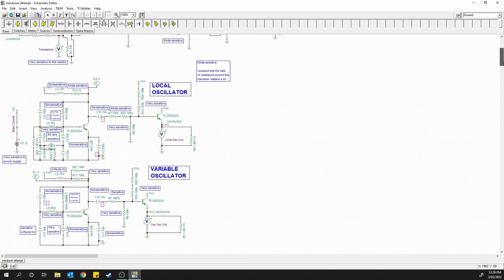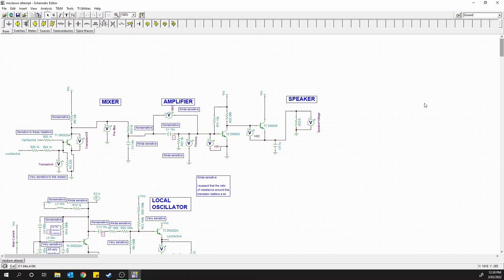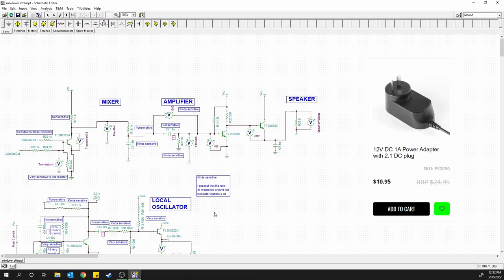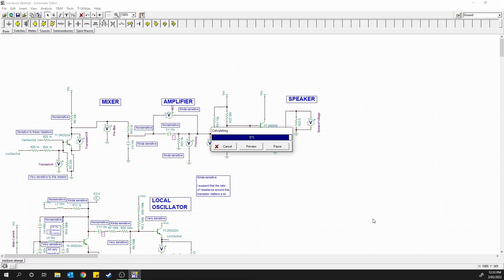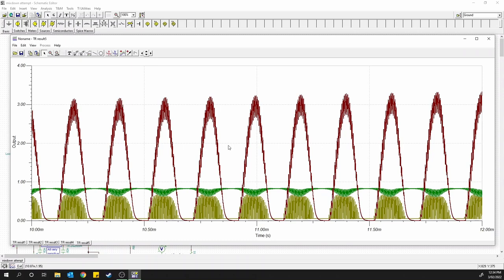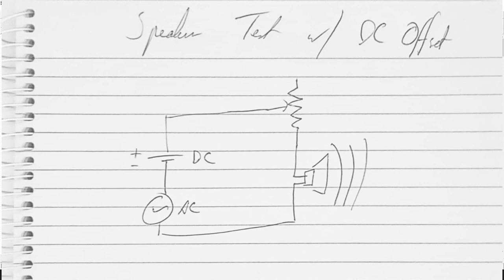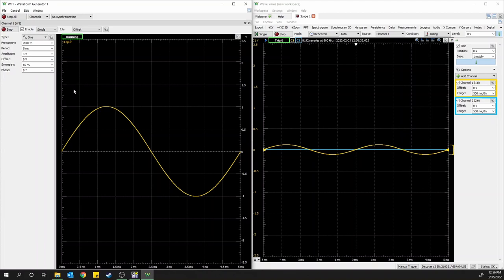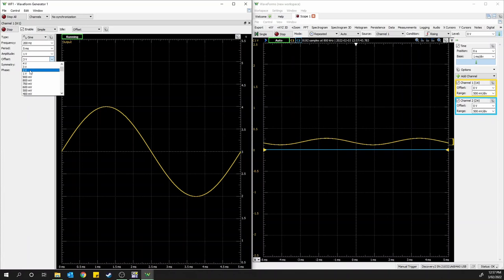Building the Ondes Martenot [08: Escape from Circuit Diagram Hell]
Look, I don't know what to put here.